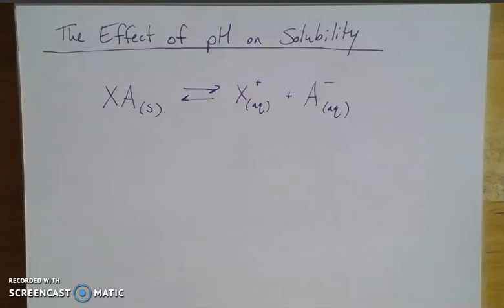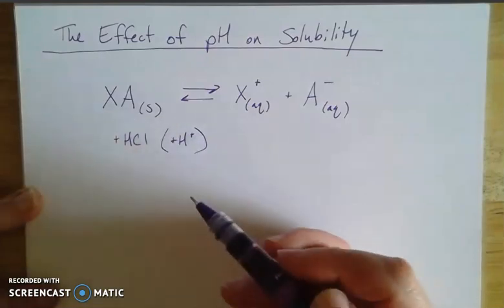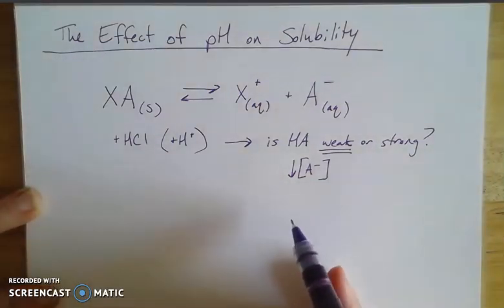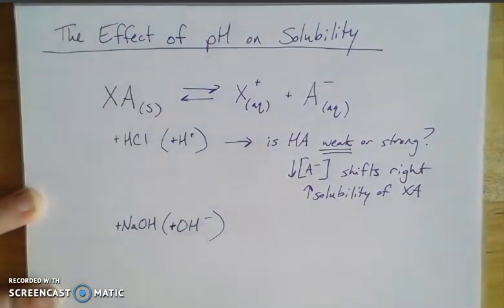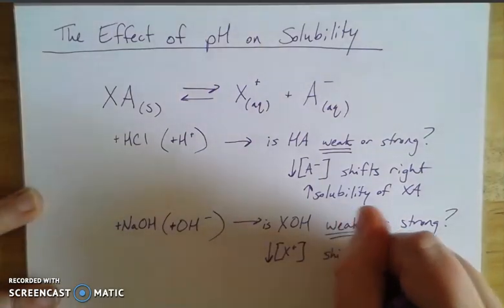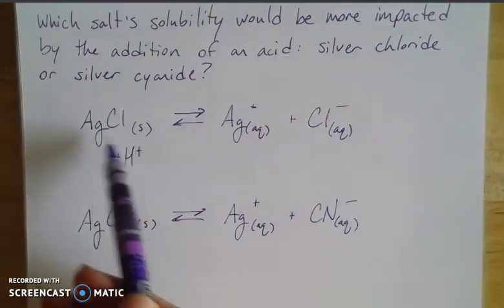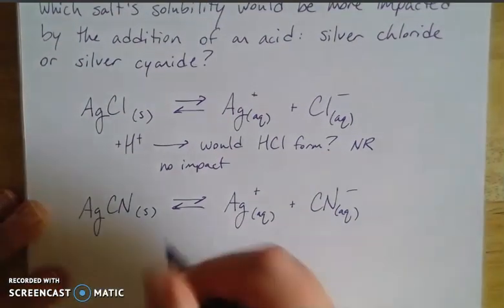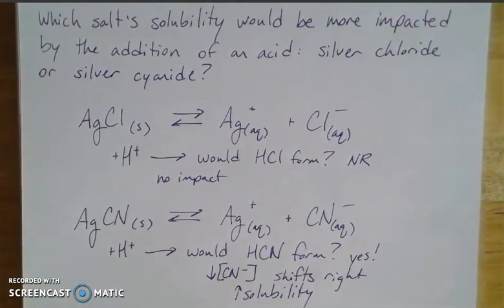Impact of pH on Solubility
This video briefly explains the impact of adding an acid or a base on the solubility of a fairly insoluble compound in solution in equilibrium.  This video is meant to supplement General Chemistry III (CHEM 163) at Big Bend Community College.